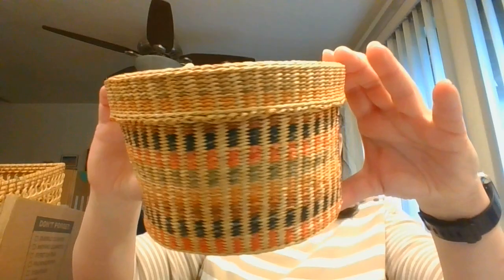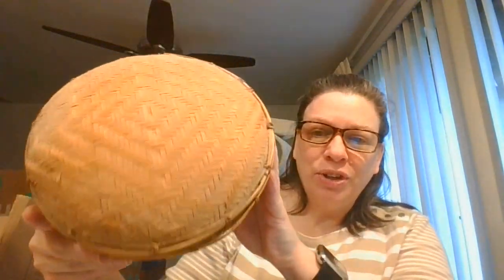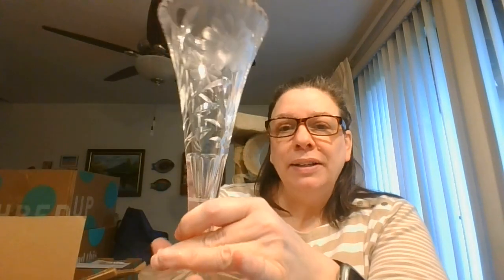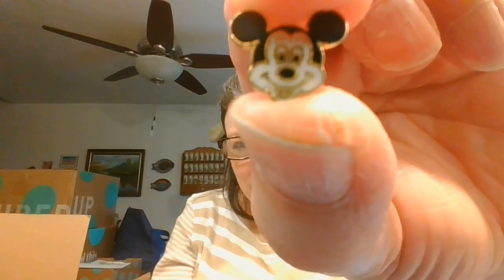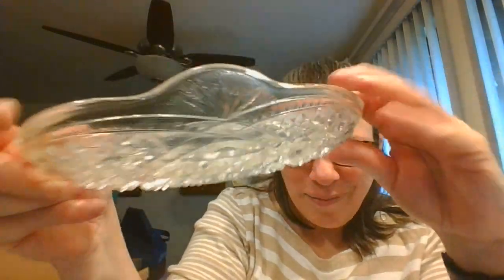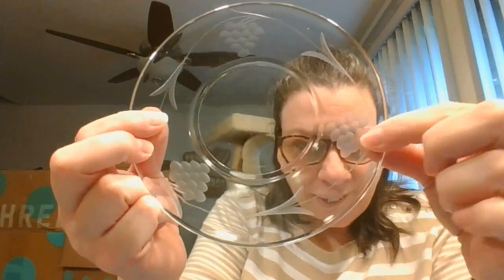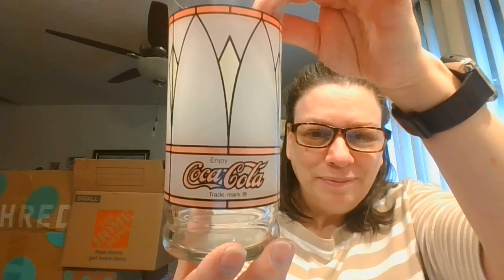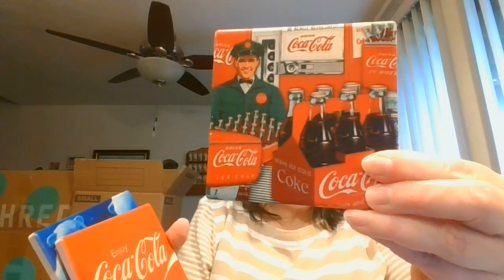Estate Sale Haul Unboxing 3/1/21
Welcome to my haul unboxing. The items were purchased through a few different estate sales. They will be available during my upcoming YouTube live sales which are Wed @4pm est and Sat @10pm est.  However...